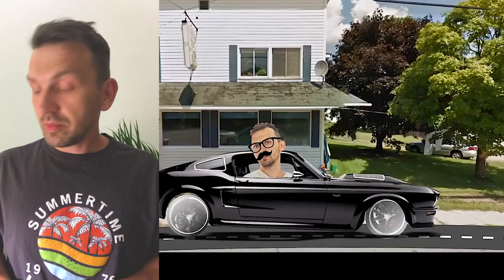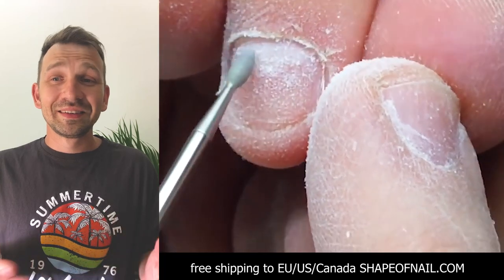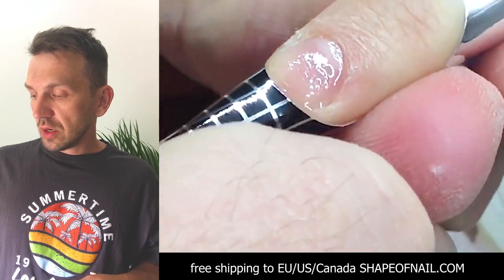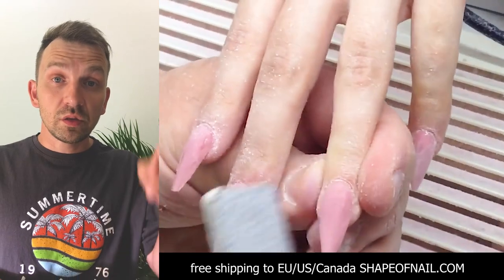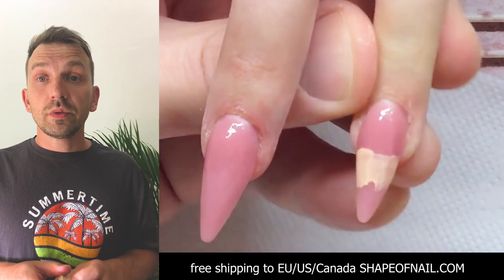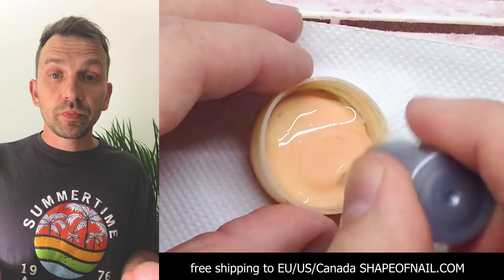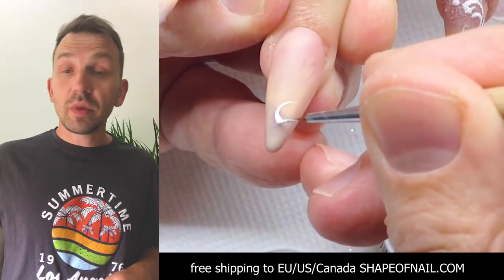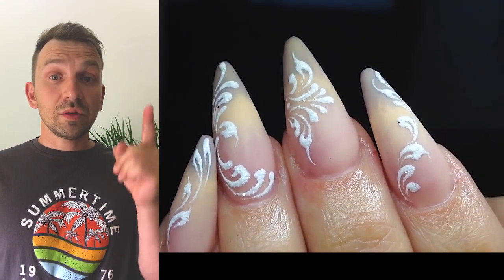HOW TO FIX SHORT BITTEN NAILS! EXTREME SHORT NAIL PLATE TRANSFORMATION FOR THE PROMT! ELEGANT NAILS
30% and 50% SALES ON PRODUCTS I USED IN THIS VIDEO:
-SCULPTING MIX GEL: